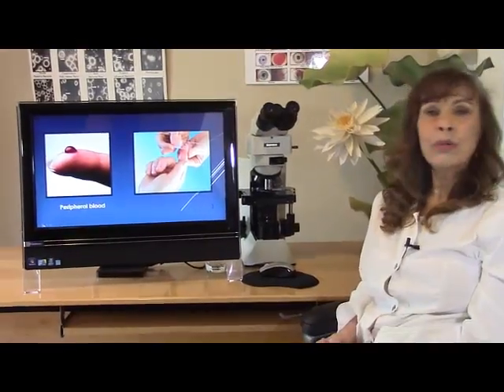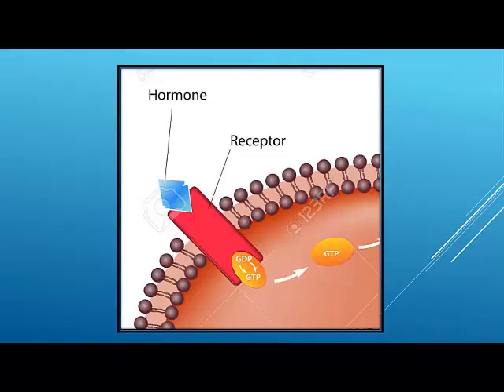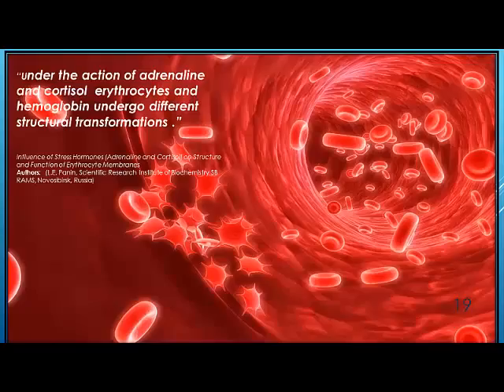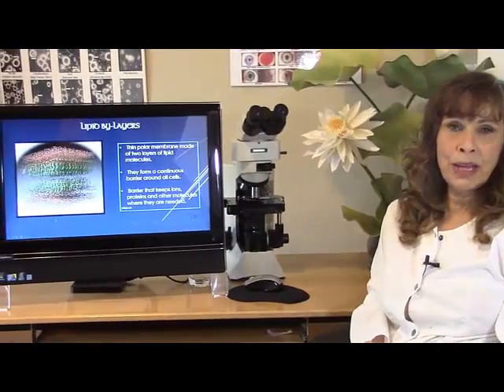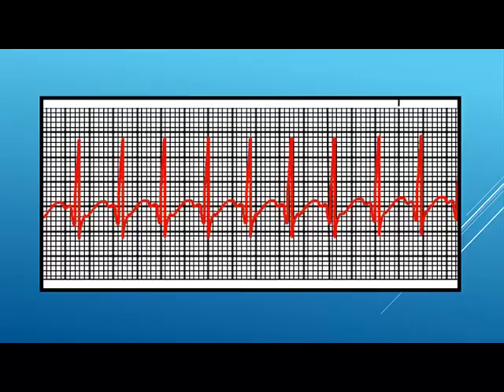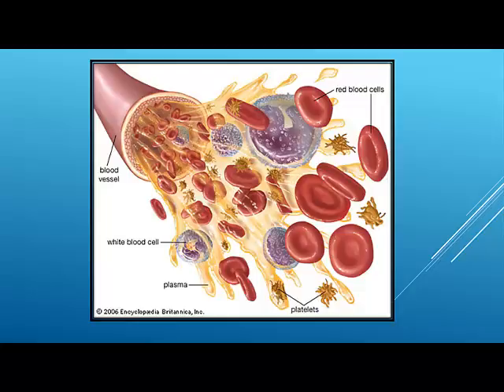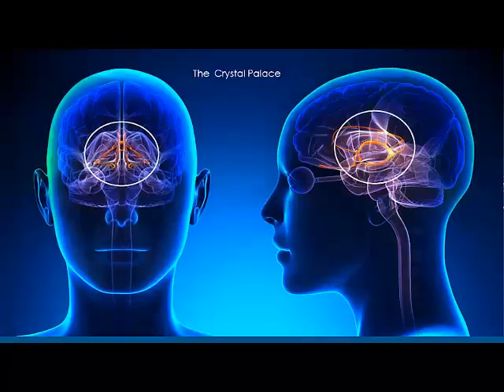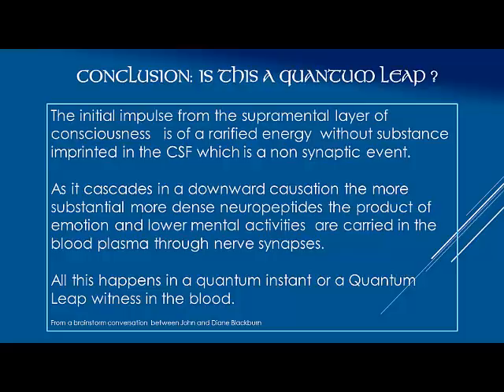Blood Energetics: The Quantum Nature of Blood Sept 20 2015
Diane's  journey of discovery while doing Live Blood Analysis at her clinic in South-Surrey. The link between the amazing power of consciousness and our living blood. This is the preliminary to our advance course at Qwest 4 Health Academy.